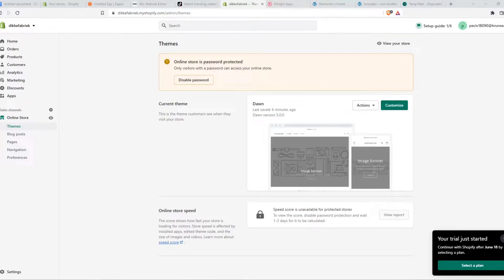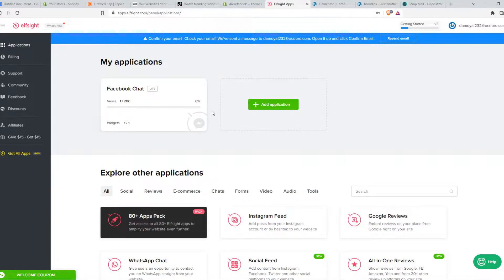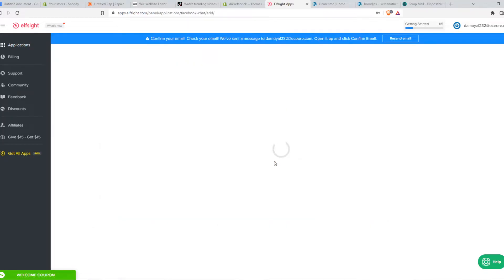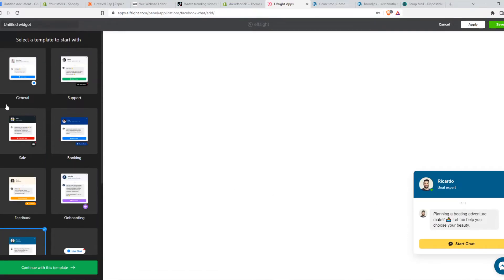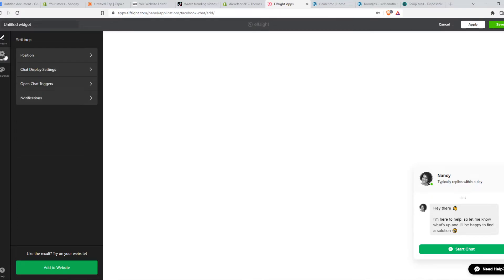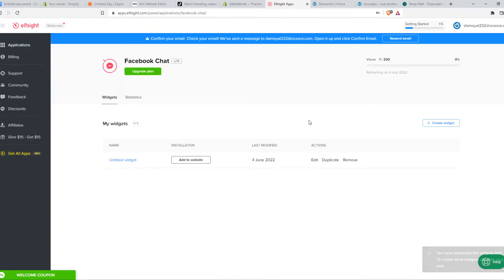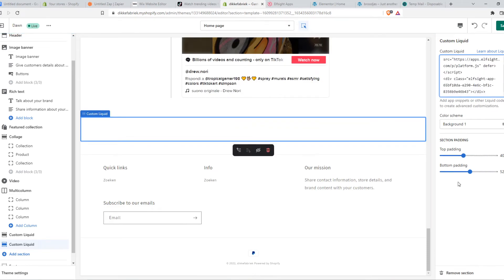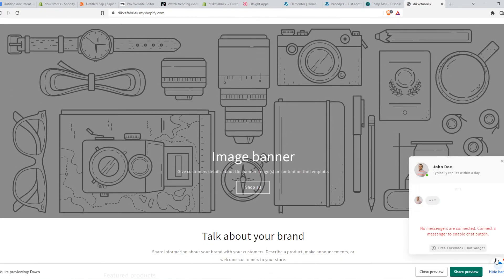How to Integrate Messenger with Shopify (Full Tutorial)